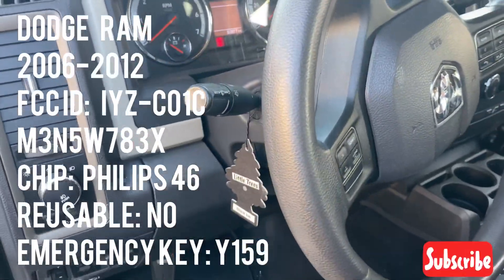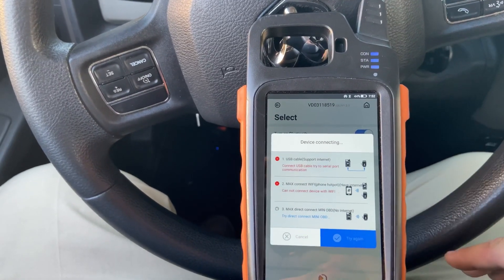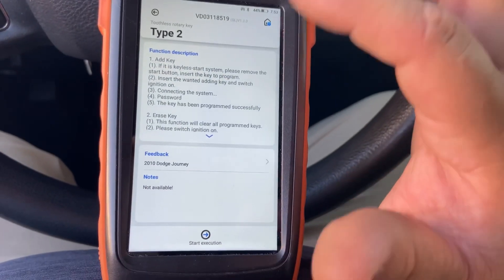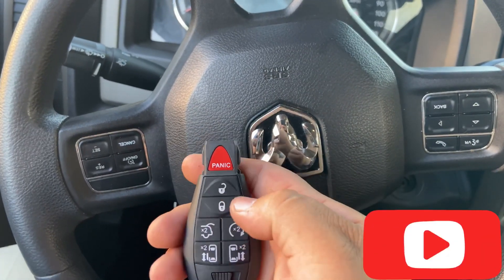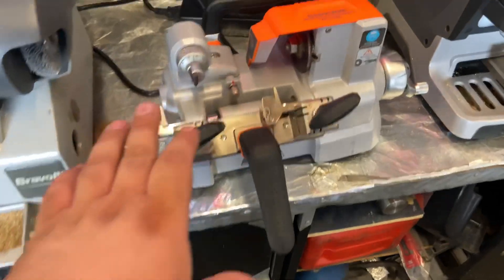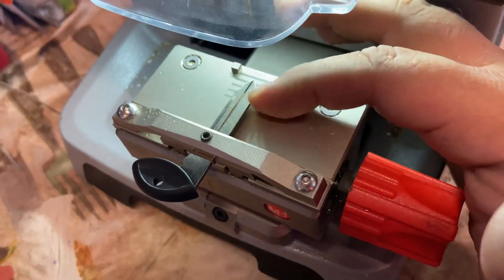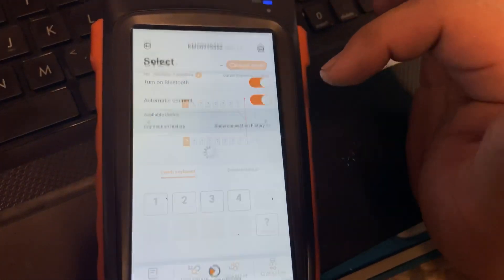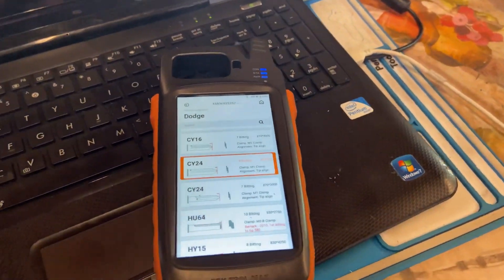KEY TOOL MAX -PROGRAMMING FOBIK (DODGE 2006-2012) + DOLPHIN XP-005 CUTTING KEY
PROGRAMMING A 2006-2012 DODGE RAM FOBIK USING THE KEY TOOL MAX